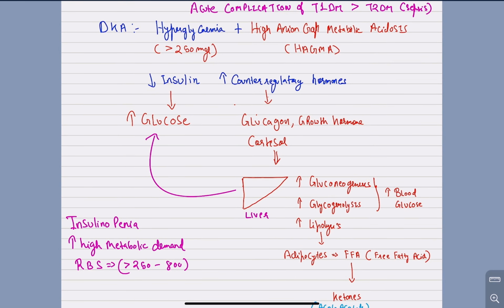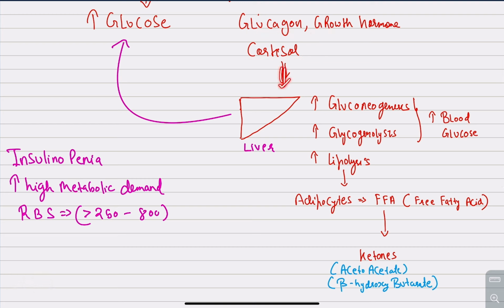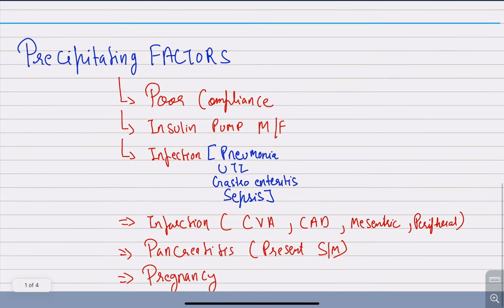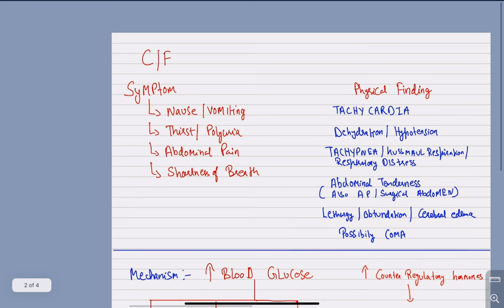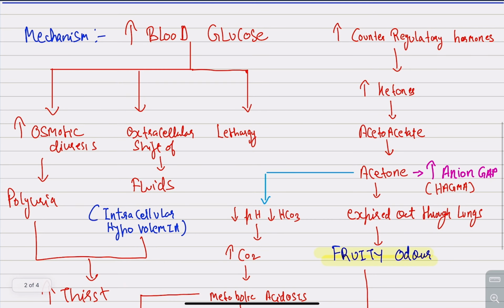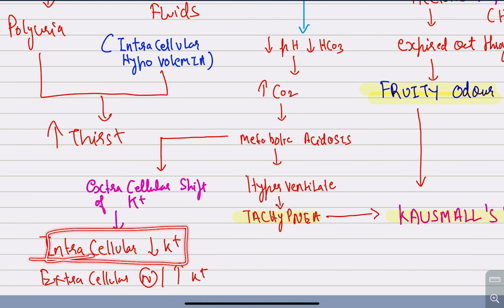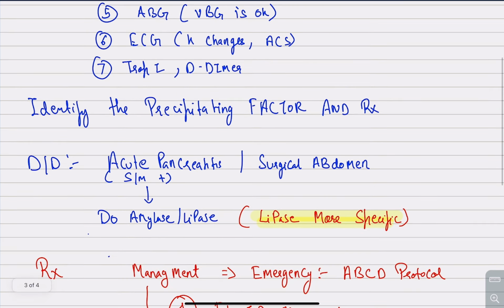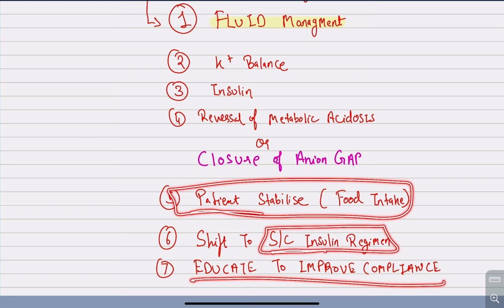DIABETIC KETOACIDOSIS , PATHOPHYSIOLOGY, CLINICAL FEATURES